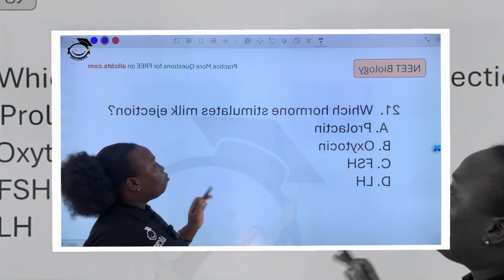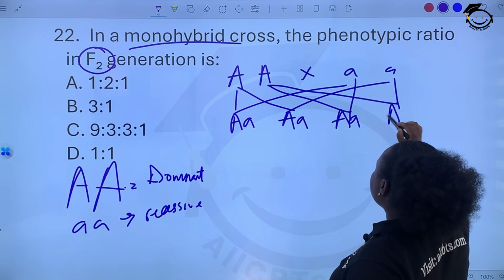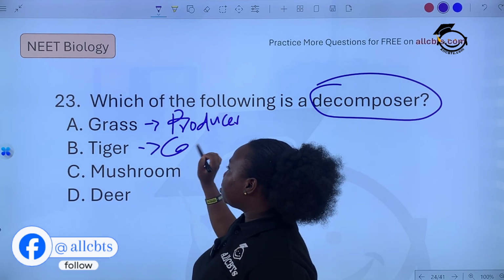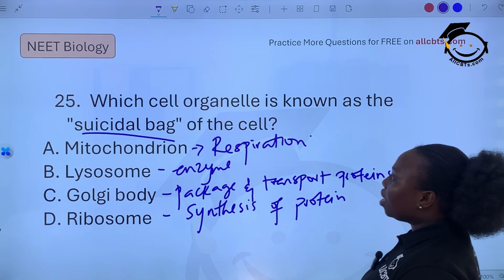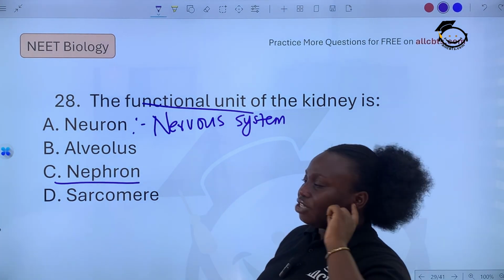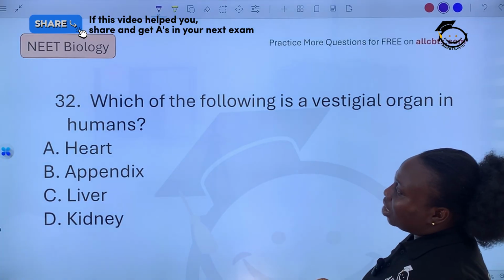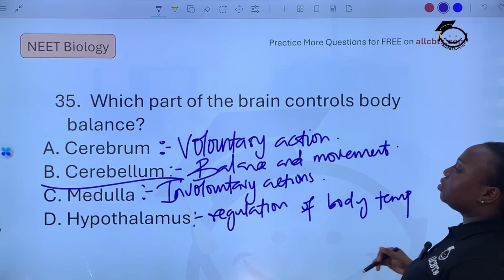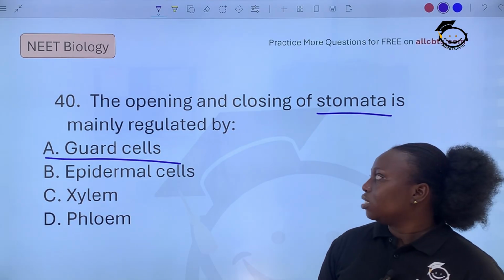40 LIKELY NEET BIOLOGY QUESTIONS & ANSWERS 2026 🔥 | NEET UG Biology | Part 2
In this video, Faith prepares you for NEET UG Biology. Challenge yourself with these 40 NEET Biology questions.

🧬 CAN YOU SCORE 40/40?

Pause the video before each answer and attempt the question yourself.

🏆 40/40 = NEET Biology Master!
🔥 35–39 = Excellent
👏 30–34 = Very Good
👍 25–29 = Good
📚 Below 25 = More revision needed!

🌱 NEET BIOLOGY TOPICS COVERED

These 40 NEET Biology practice questions may cover important areas such as:

✅ Biomolecules
✅ Biological Classification
✅ Plant Kingdom
✅ Animal Kingdom
✅ Human Physiology
✅ Excretory Products and Elimination
✅ Human Reproduction
✅ Reproductive Health

🔎 SEARCHING FOR NEET BIOLOGY QUESTIONS?

This video is designed for students searching for:

NEET previous year questions Biology
NEET Biology preparation 2026
NEET 2026 important questions
NEET 2026 preparation
NEET exam Biology questions
NEET UG mock test 2026

🔥 HOW TO USE THIS VIDEO FOR NEET PREPARATION

Don't simply wait for the answer to appear.

For each question:

Choose your answer.
Explain to yourself why you selected it.
Check the correct answer.
Review the concept if you were wrong.

Keep a notebook of questions you miss. Those mistakes can reveal exactly which Biology chapters require additional revision.

and Many More in Channel